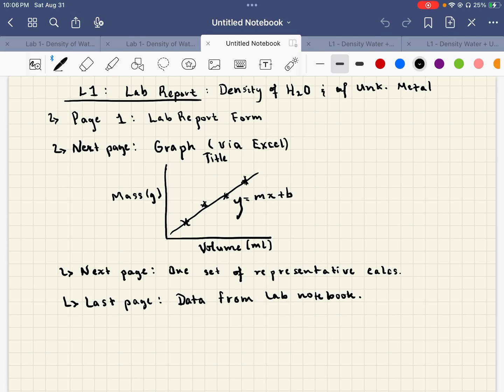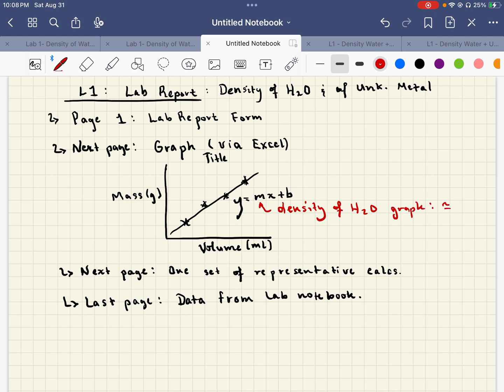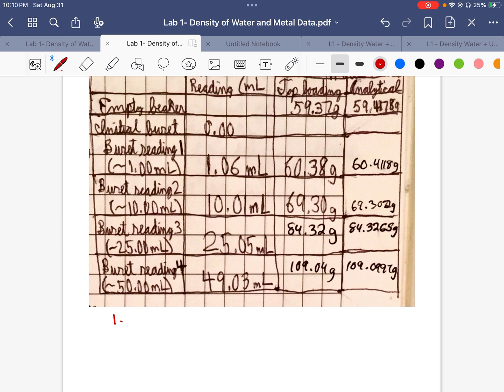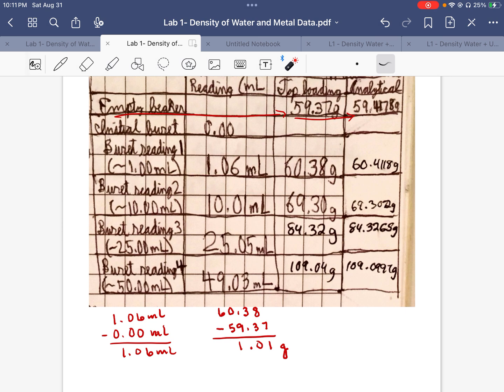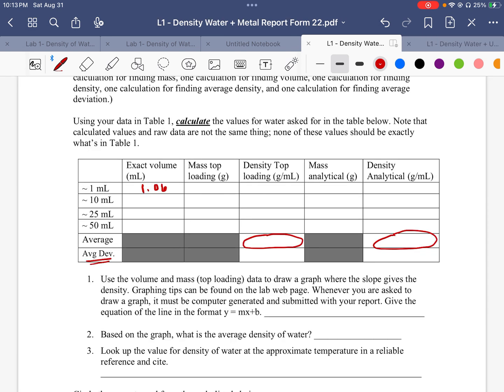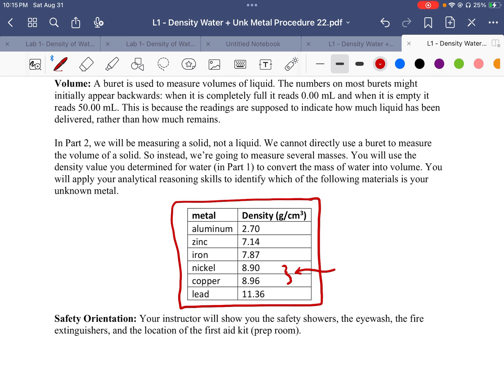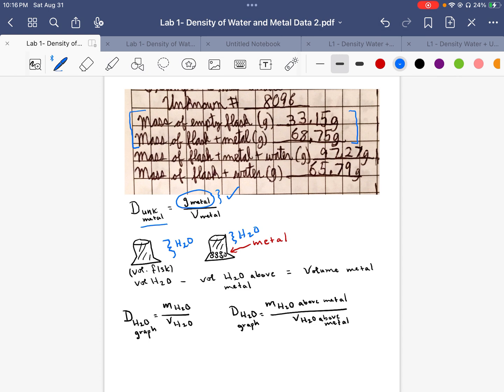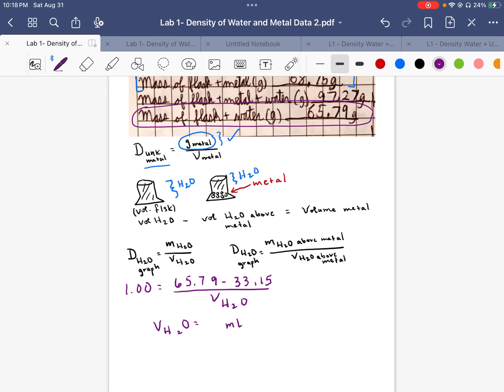Density of Water and Unknown Metal F24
Lab report instructions with calculations